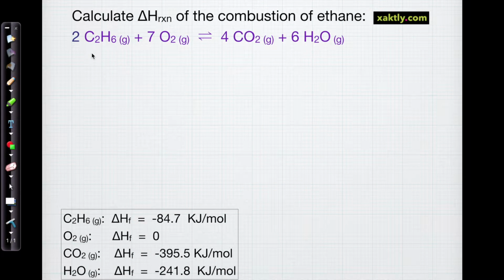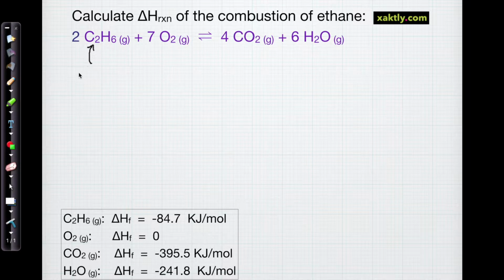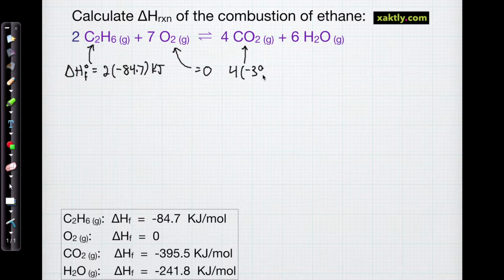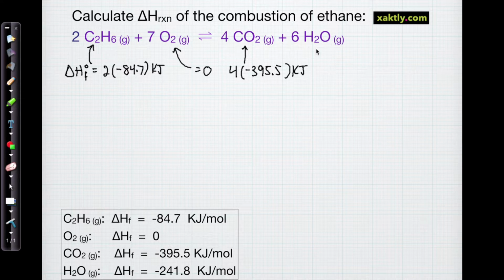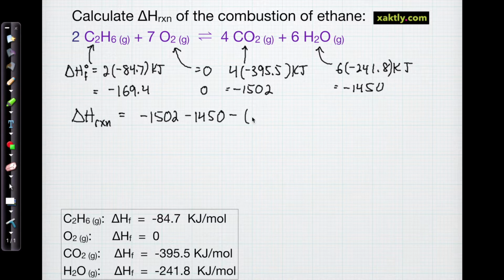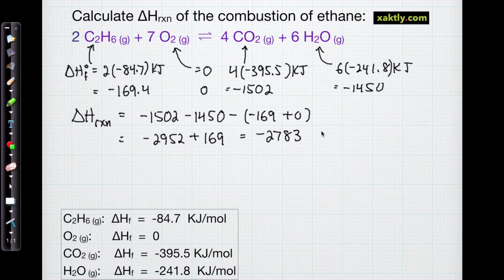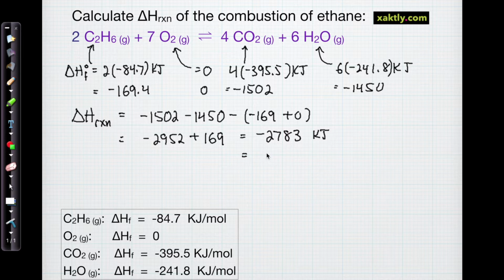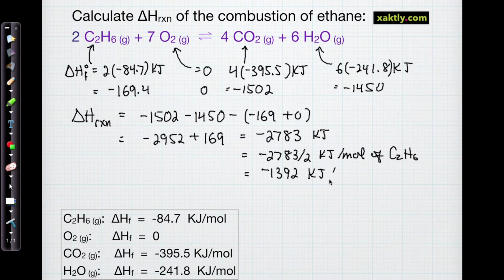EnthalpyExample2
We calculate the enthalpy change of the combustion of ethane using standard enthalpies of formation and Hess's law.